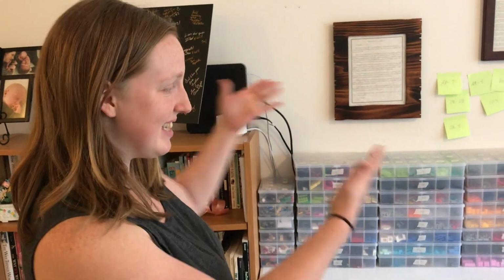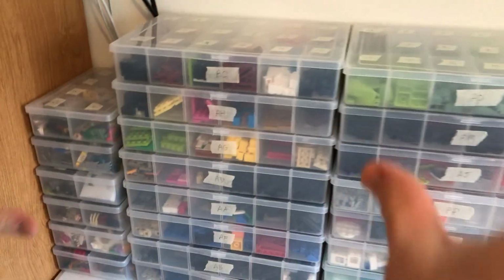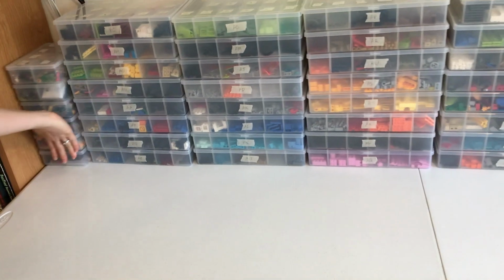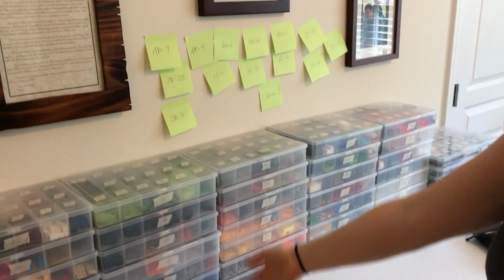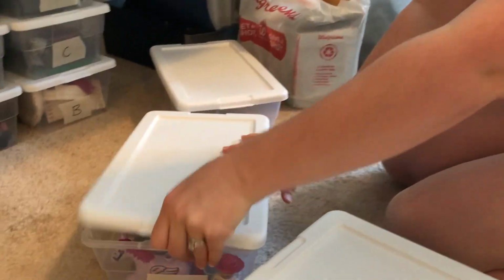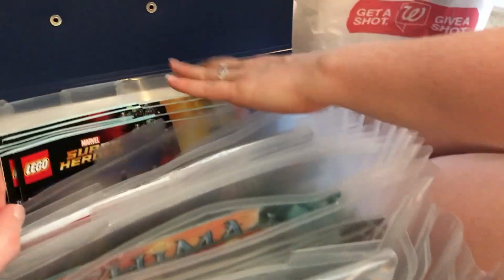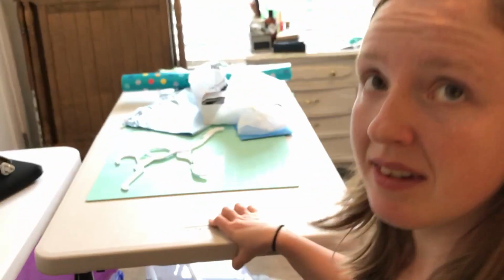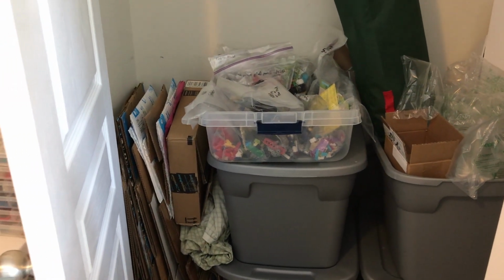How we organize our BrickLink Lego store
You've been asking how we organize our BrickLink store. Here's an overview! Lizzie goes through the containers we're using, how we're organizing parts, how we ship packages, and how we store larger parts and sets.

Want to place an order at our store?